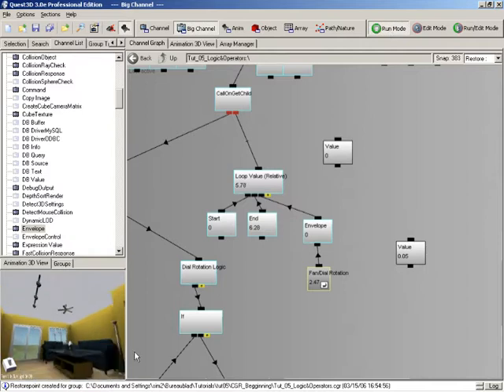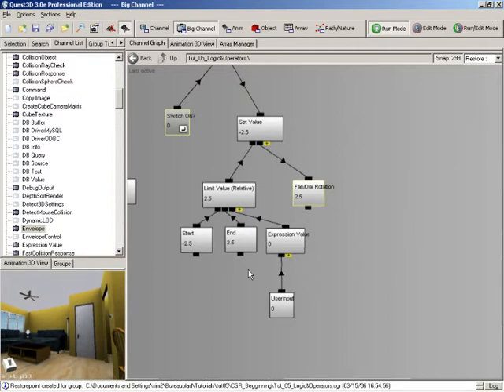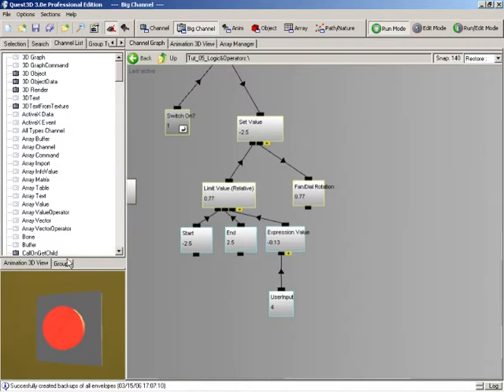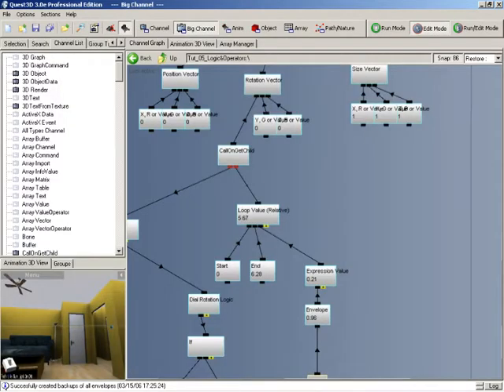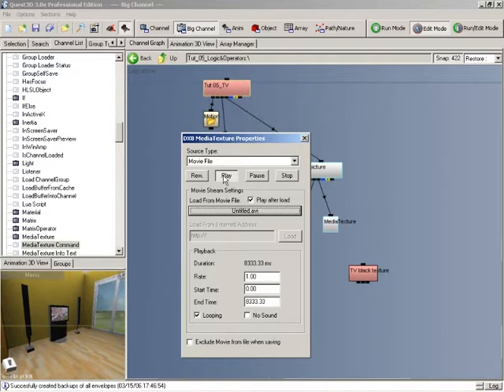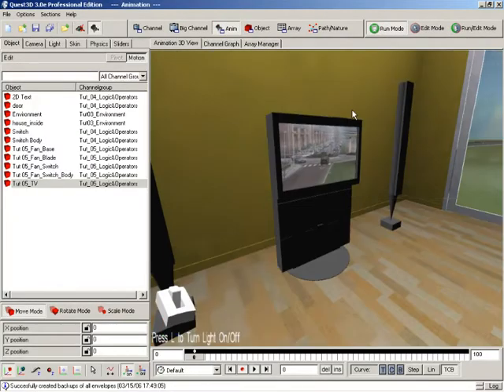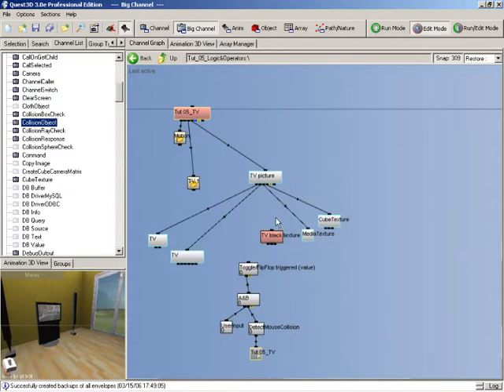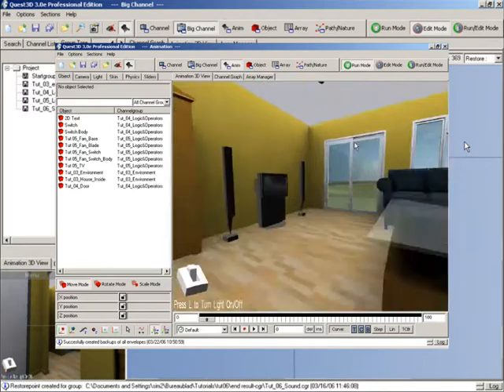Quest3D Tutorial 5D (Logic and user interaction (2))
Welcome to our set of video tutorials, which help you to learn more about Quest3D. You can download the source and end-source of each tutorial as well, to follow the instructions step by step or play around a bit with the source.

Have fun exploring and learning how to build a Quest3D application!

The video tutorials are based on Quest3D 3.0e. Moving from Quest3D 3.0 to Quest3D 3.5 is a small step, so the tutorials are valuable for 3.5 and 4.0 users as well.